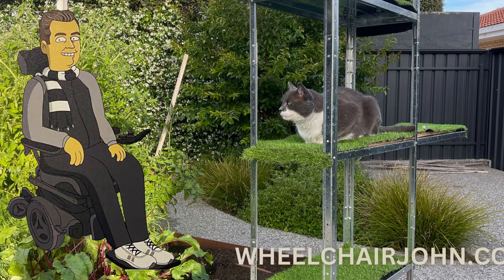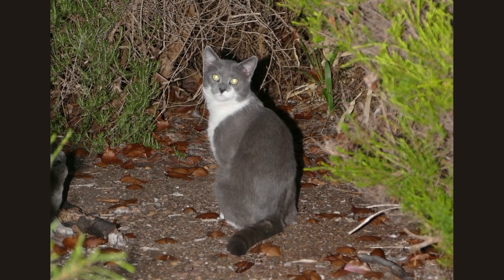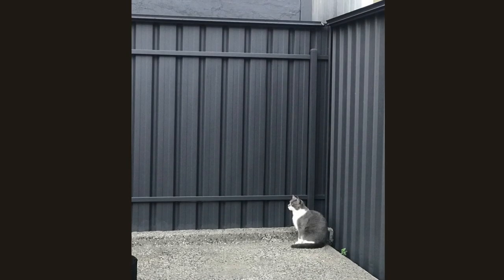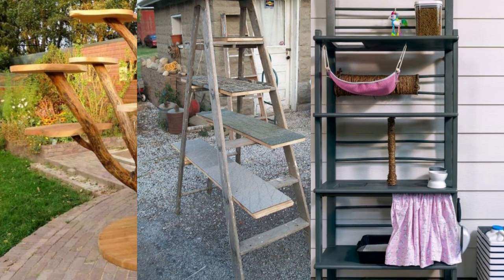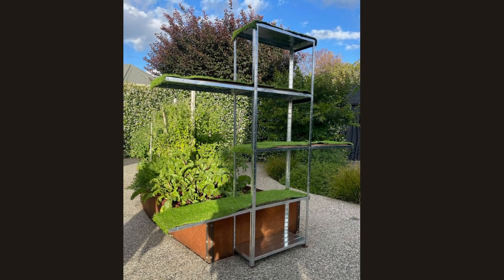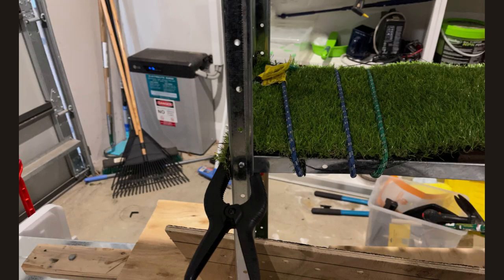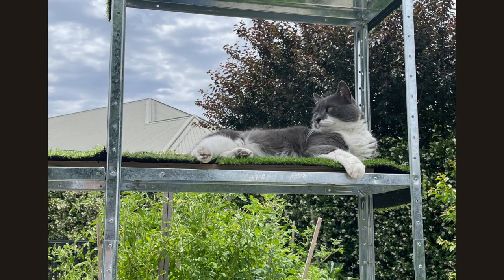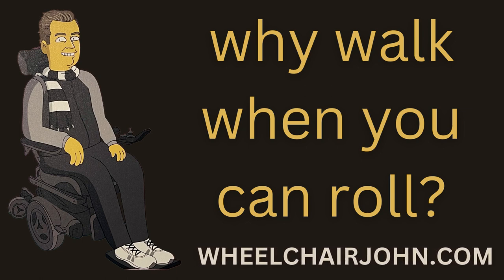Making an inexpensive climbing tower for your cat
Hi, I’m wheelchair John, and in this video, I share how I made an inexpensive climbing tower for our cat. I had an accident in 2009, putting me in a wheelchair, but I like to set goals, such as driving again, and now I drive independently anywhere I want.

In 2017, my son, Ben, found a beautiful kitten in our front yard, gave him something to eat and gave him a name. We quickly learned that the kitten was angry as he would bite and scratch us, and Ben changed his name to Spartacus. Sparty calmed down and, within a month, was sleeping on our beds, exposing his tummy and loving attention, and claimed my manual wheelchair as his bed.

In 2019, we moved into a custom home that included a cat door, allowing Spartacus access to the backyard, but he couldn’t jump into neighbours yards due to a product called oscillot that span around when he tried to grab the top of the fence.

I regularly watch Jackson Galaxy on Youtube for cat advice. I have made catification changes to my home to help Spartacus enjoy staying on our property. Jackson suggested cats love to perch in high places, giving them a great view of their surroundings. I asked Google for ideas, and the cat towers were either too complicated, too expensive, too difficult for me to make, or not tall enough. I found a bookcase based tower and thought of using galvanized metal shelving units, as they are cheap, strong, light, and resistant to rust.

However, the shelves were only 137 centimeters tall, and there was no path to the top shelf, and Spartacus wouldn’t want to sit on metal shelving. I planned on buying two units, joining them together and using only five shelves, with the remaining three shelves alternatively attached to the sides of levels 2 3 and 4 allowing Spartacus to climb one level at a time. The shelves to be supported by wood from wooden pallets, and fake grass will be glued to every surface using waterproof liquid nails.

I built the tower sideways on a table, and the combined height was now 2 meters, high enough for Spartacus to look into the neighbour’s yards. I used two pieces of wood on each shelf, with two nuts, bolts and washers on each piece of wood. After connecting all three climbing shelves, I cut the fake grass and glued it to every surface, using clamps and octopus straps to keep everything in place until the glue dried.

As the tower was too heavy for me to move, my friend Chris carried it to the backyard. We placed rubber feet between the metal and the concrete, and Chris attached the tower to my raised garden bed with ten screws. I convinced Spartacus to jump to the first level and encouraged him to the second level by giving him a treat. A day later, Spartacus made it to the 3rd level and spent half an hour looking at the views and relaxing. A few days later, I convinced him to try the top level, and he loved it and stared at the neighbours for some time.

I was pleased that a suggestion from Jackson, combined with my ideas and techniques for building a cat tower from my wheelchair, was successful. What can I do next? And if you are in a wheelchair, what goal do you want to achieve?